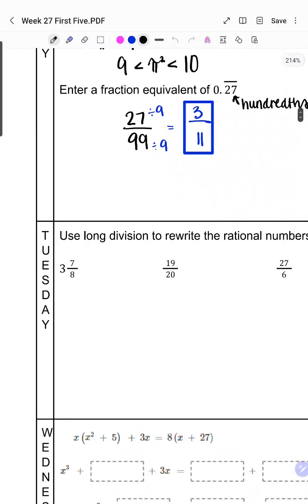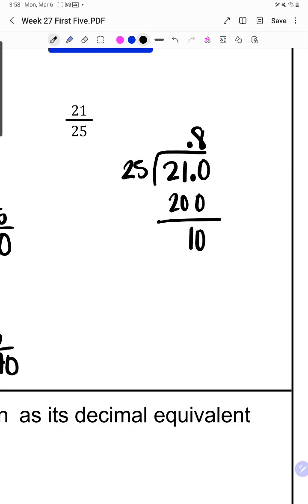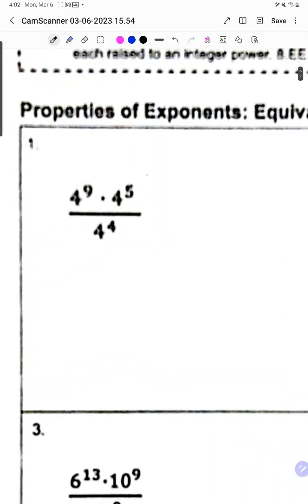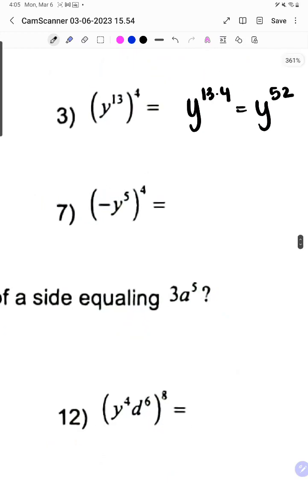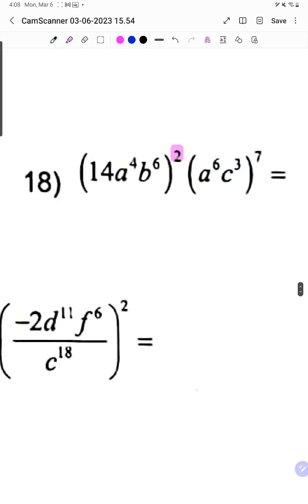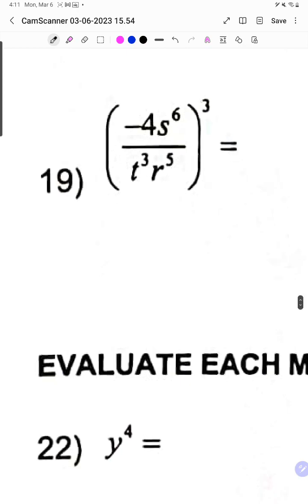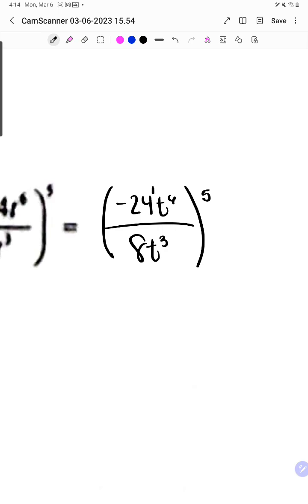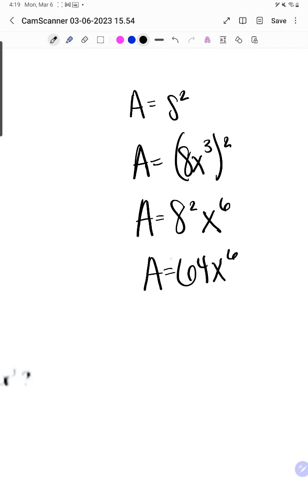Edpuzzle Module 1-3 8th grade Eureka